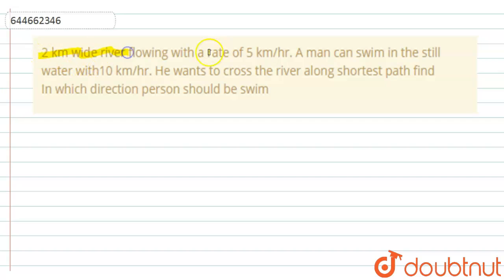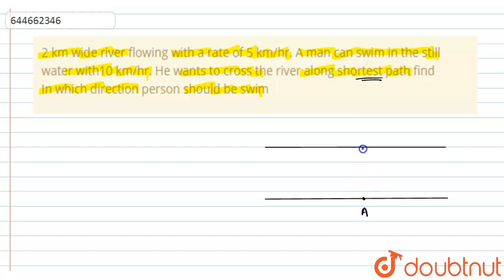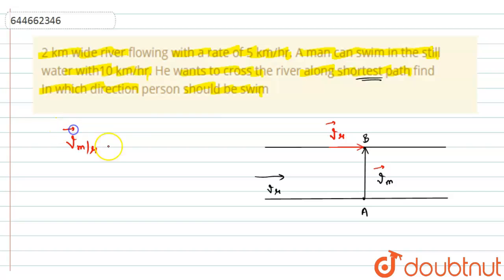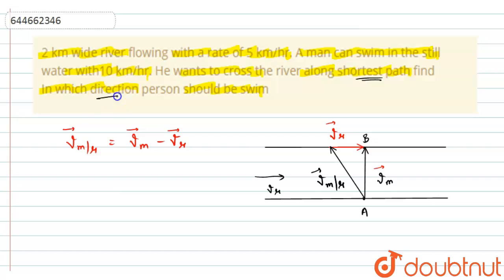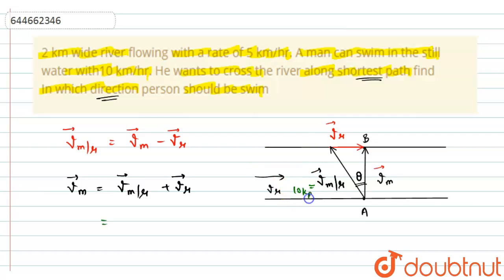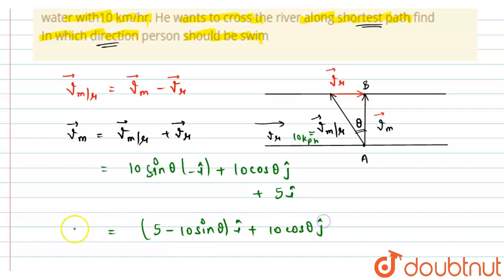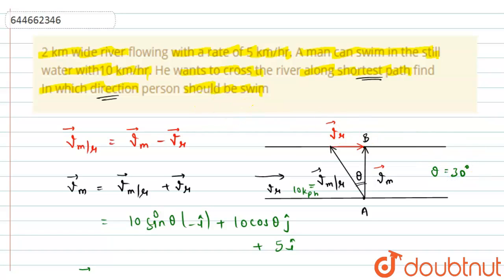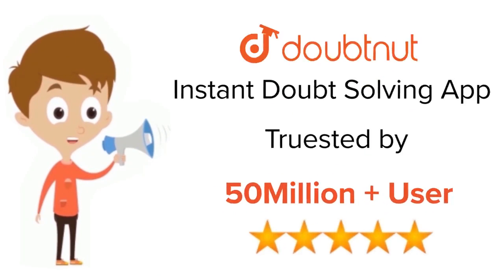2 km wide river flowing with a rate of 5 km/hr. A man can swim in the still water with10 km/hr. ...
2 km wide river flowing with a rate of 5 km/hr. A man can swim in the still water with10 km/hr. He wants to cross the river along shortest path find In which direction person should be swim
Class: 12
Subject: PHYSICS
Chapter: Motion in Straight Line
Board:IIT JEE

👉 Have Any Query? Ask Us.